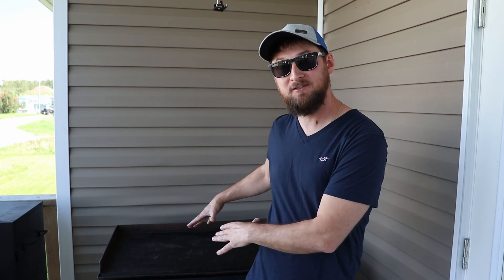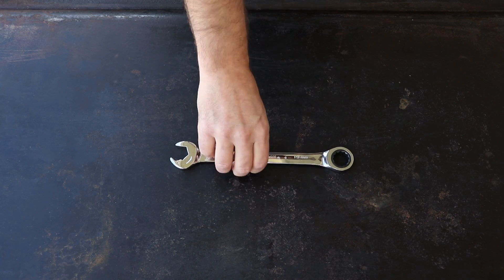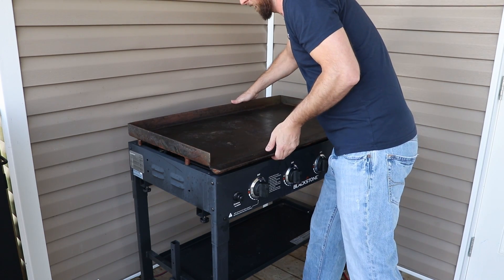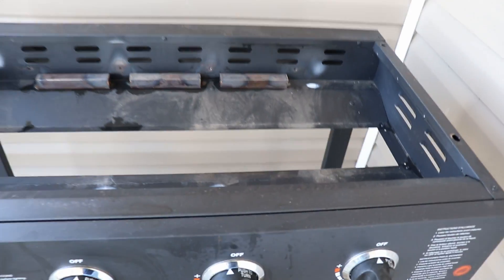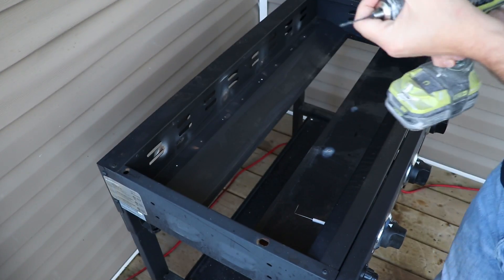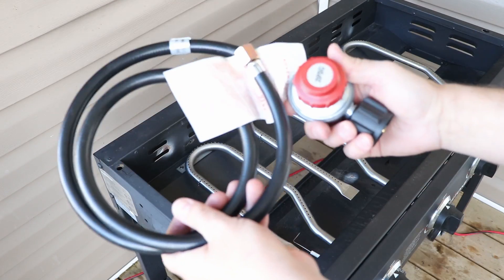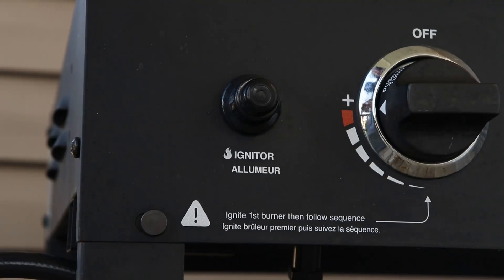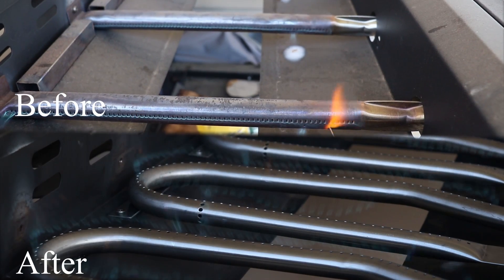UPGRADES for a WAY HOTTER Blackstone GRILL/GRIDDLE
Upgrade your BlackStone Griddle or any outdoor griddle or grill with these Upgrades!

Blackstone Griddle
Curved Pipe Burners
High Pressure Propane Regulator